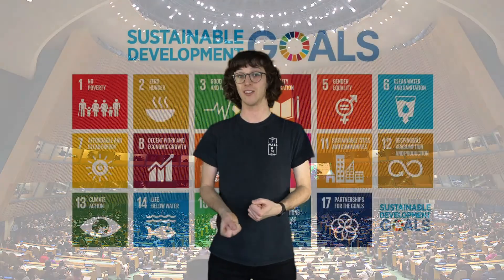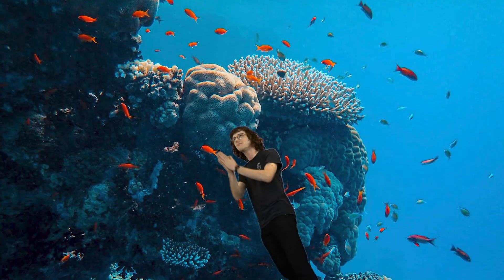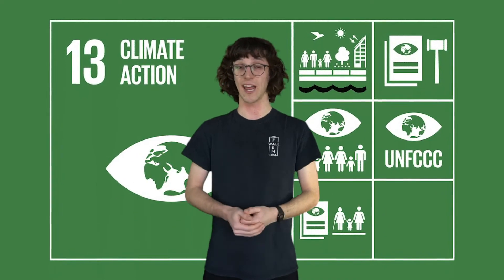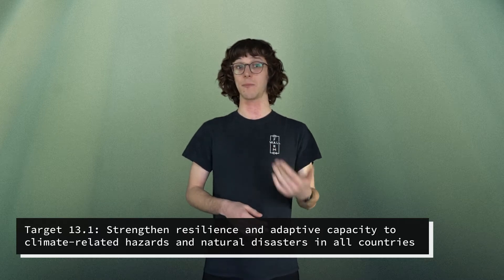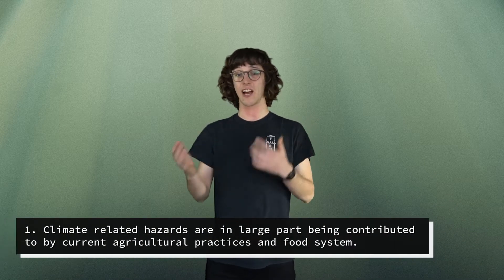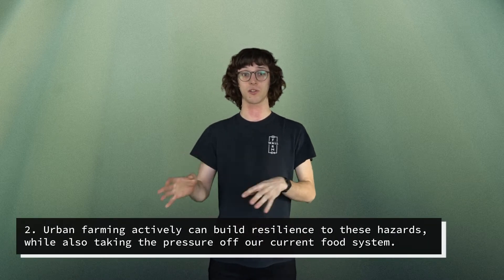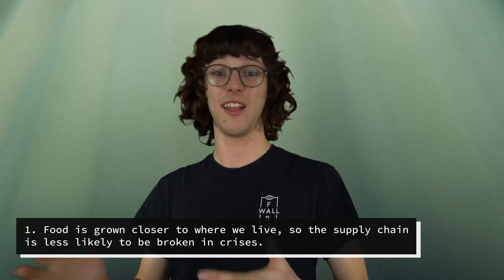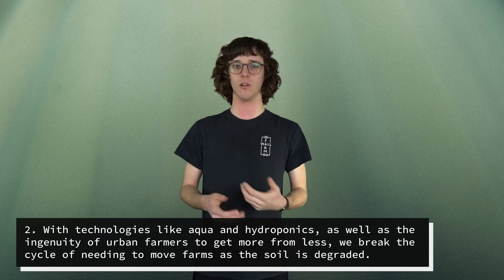Urban farming, agriculture and climate change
Tobias explains how urban farming can help meet the UN Sustainable Development Goal number 13, Climate Action.

Resilience Growing Program - Copyright Farmwall Pty Ltd 2020